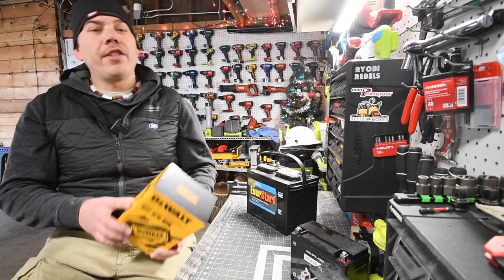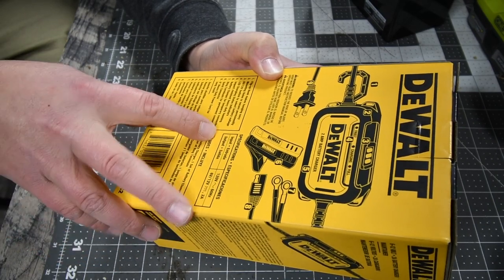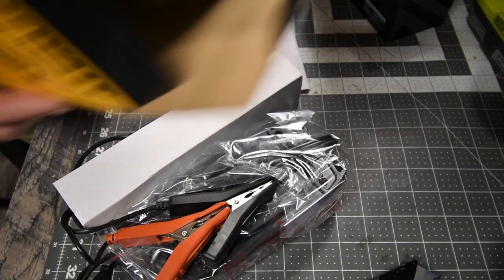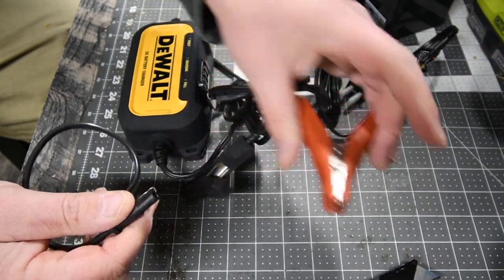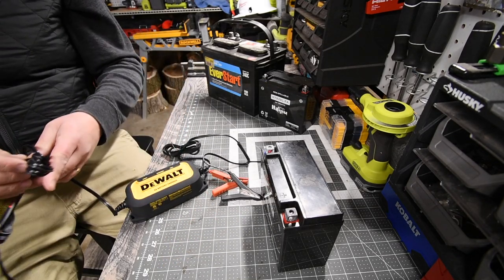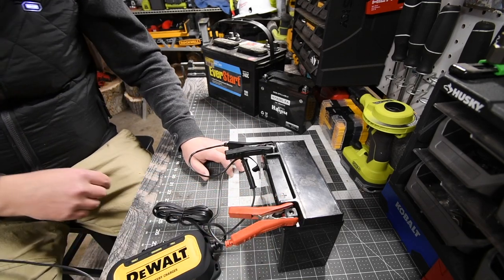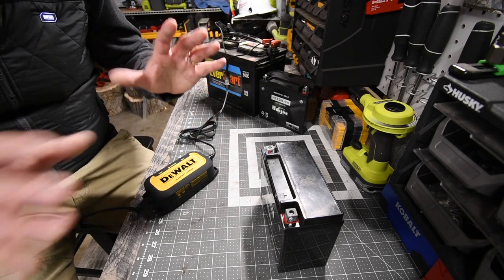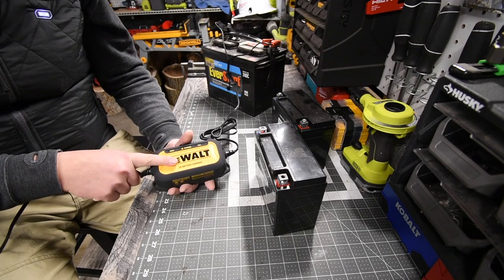$30 Dewalt 6v-12v Battery charger